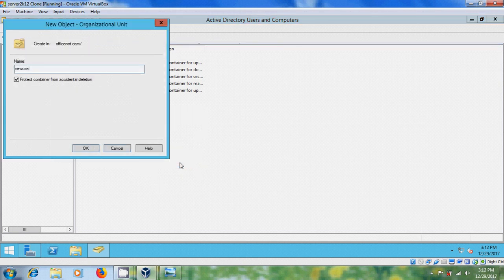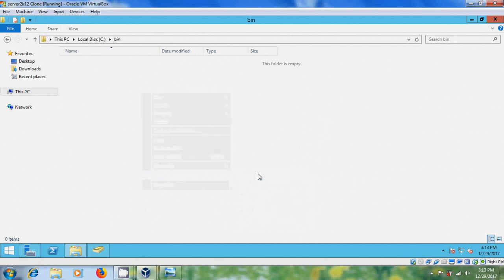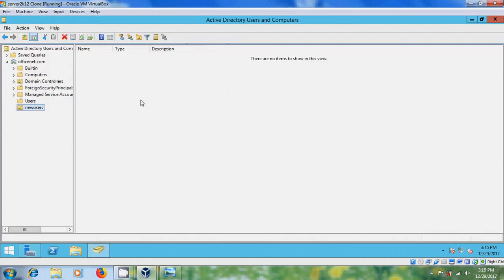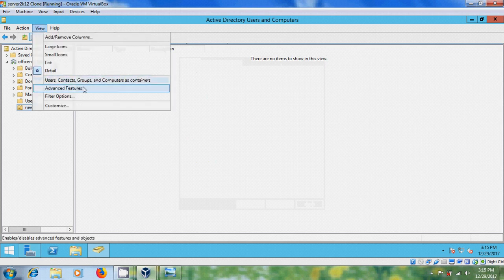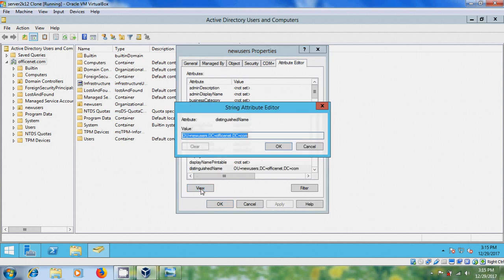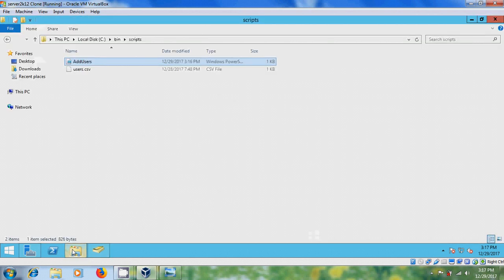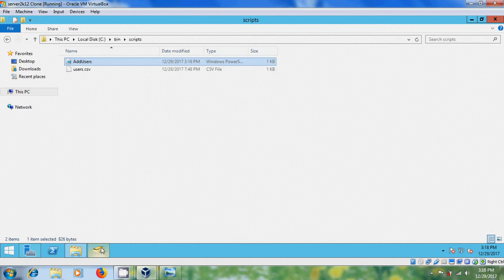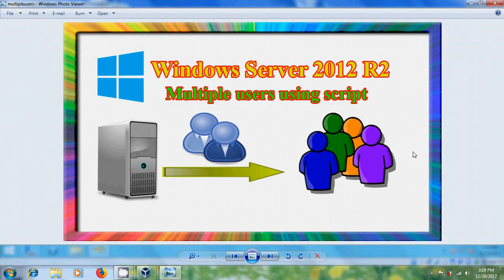how to create multiple users using powershell script in windows server 2012 r2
In this tutorial, I have shown how to create multiple users in active directory using powershell script in windows server 2012 r2. for this we need to import users from csv to active directory using powershell script.